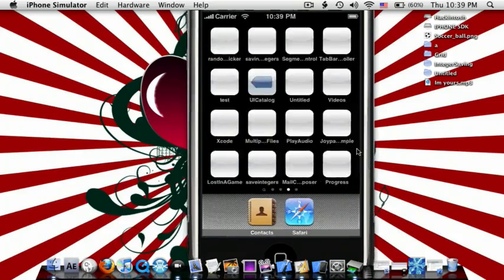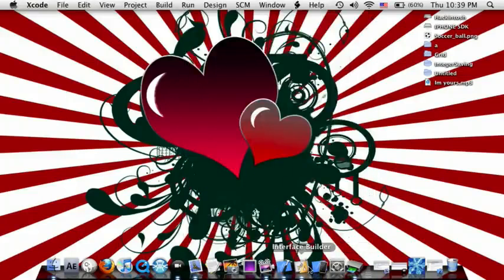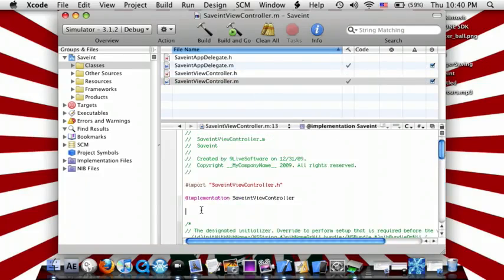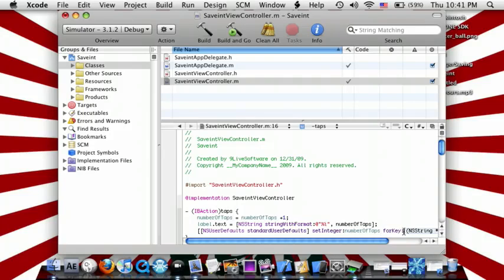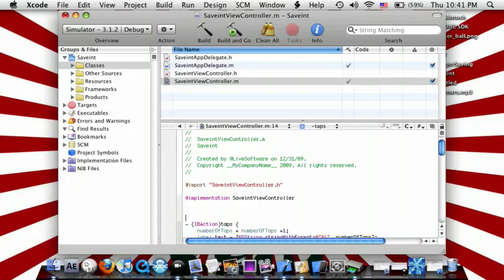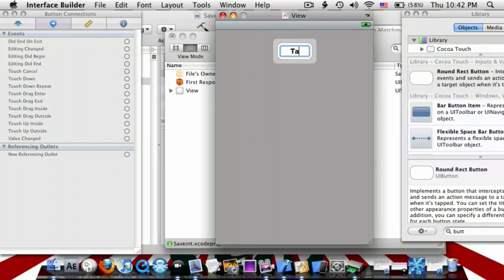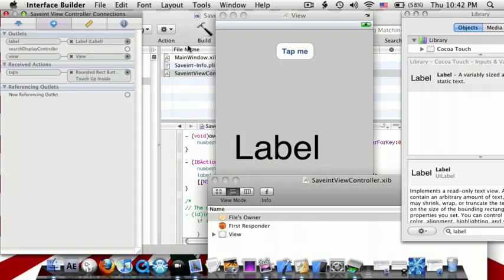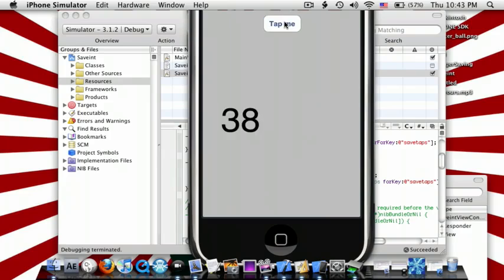Simple way to Save and Load Integers iPhone SDK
Here is a quick tutorial on how to save and load integers in iPhone SDK